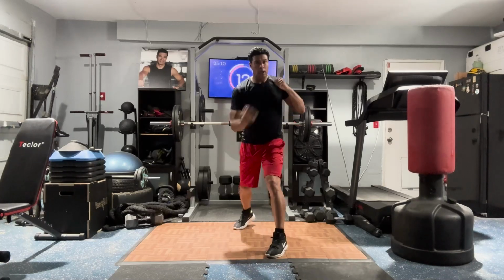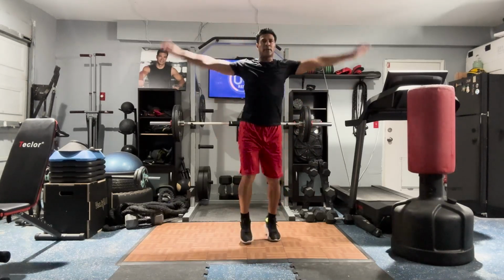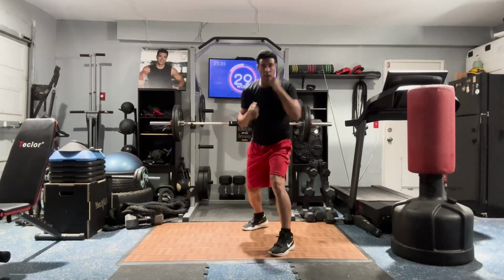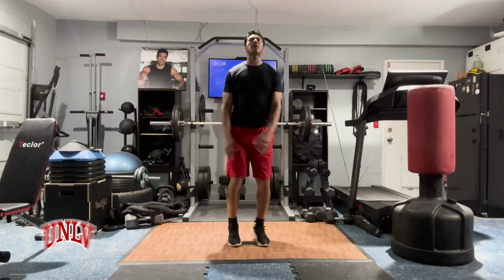Asniel- Cardio Kickboxing (Week 13) (Summer 2024)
Cardio kickboxing is a physical activity exercise that combines kickboxing movements, in a fast-paced manner, usually accompanied by high-tempo music. In a cardio kickboxing class, you will learn proper form for the famous jab, hooks, crosses, uppercuts, back kicks, front kicks, and the like—all engaging both your lower and upper body. You will even learn how to mash two or three of those exercises together to up the intensity into a kickboxing training combo that will get your heart rate way, way up!